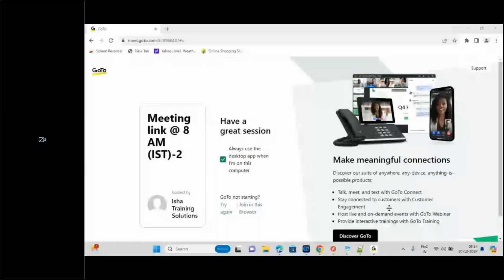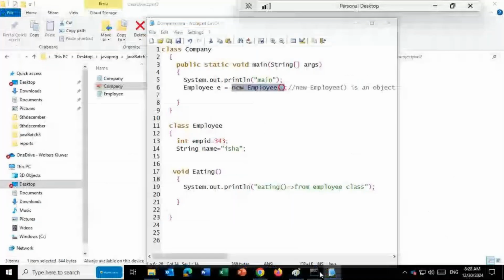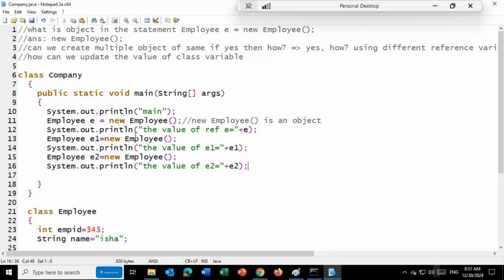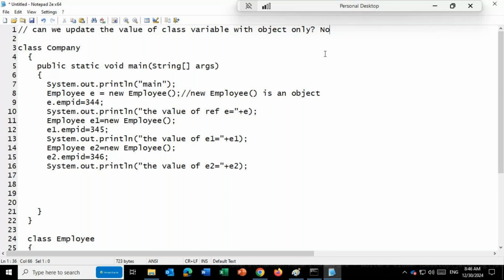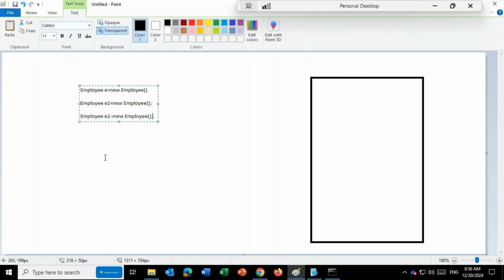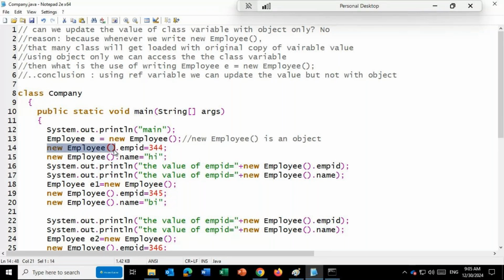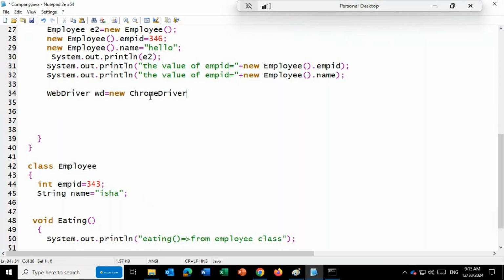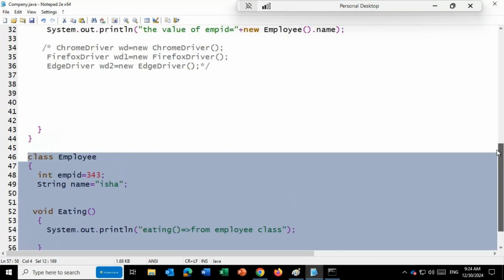Java Essentials for Selenium Test Automation. Day 7 Video On 30th Dec 2024. +91-9133190573 to Enroll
Java Essentials for Selenium Day 7 Video On 30th Dec 2024. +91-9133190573 to Enroll

2) Cloud Performance Engineering in DevOps - Core to Master Level

9) SAPGUI protocol - Performance Testing for SAP applications Using LoadRunner

19)Automated Performance : End user experience , Monitoring and Jenkins Pipeline execution – Crash Course

28)Winning New Performance Testing Clients and Presenting Performance Test Proposals

29)Crash Course On Performance Monitoring – End User Experience of Web and Mobile Apps